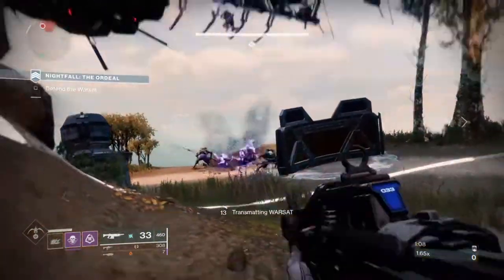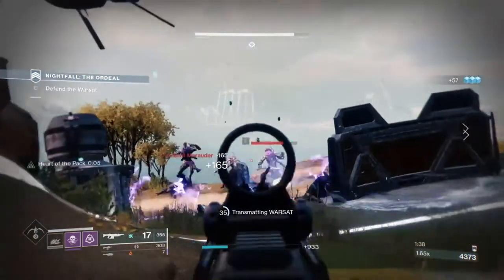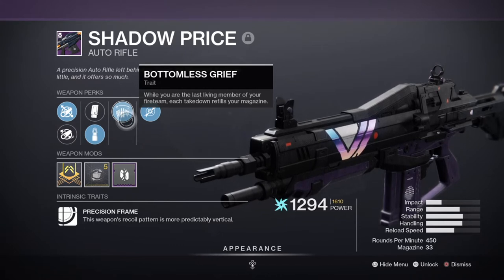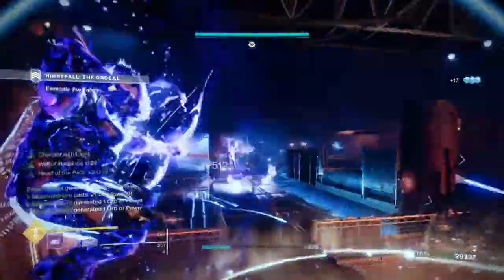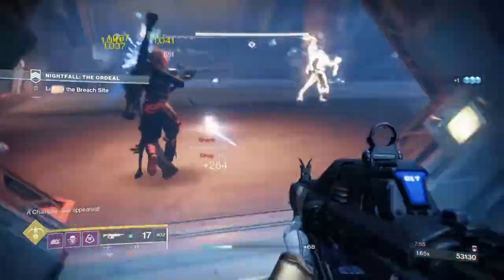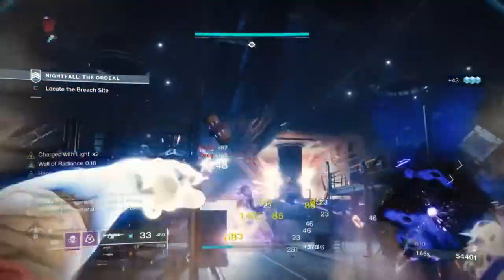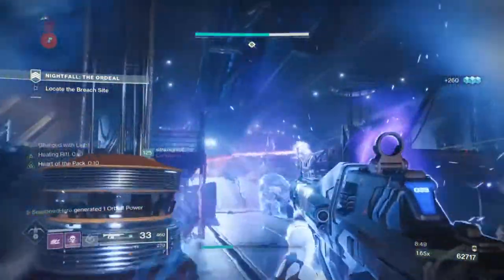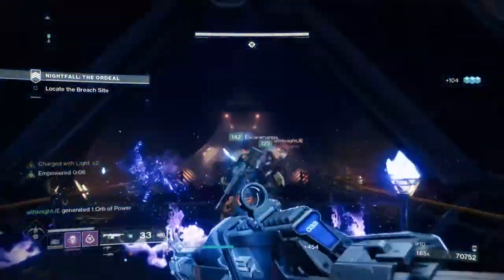Is it REALLY that BAD? | Bottomless Grief Perk Breakdown - Destiny 2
With every new season comes a new and terrible perk that we get to experience in it full madness and this time round we got a new perk called "bottomless Grief" that provides a full magazine refund per kill we get, but the trick here is that you need to be the last living team member in your team?

Great for endgame content with new players who don't know what there doing, terrible for anything else.

Enjoy :D